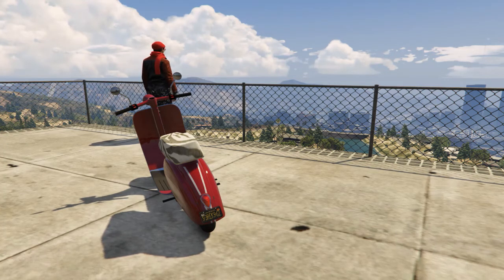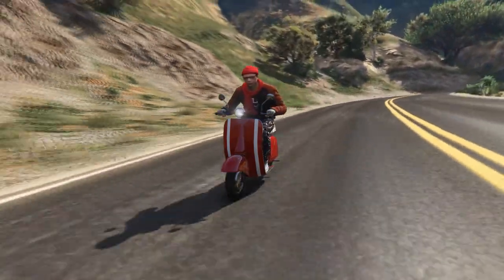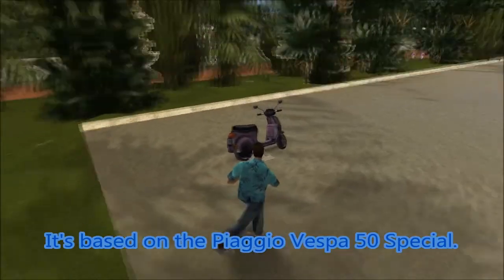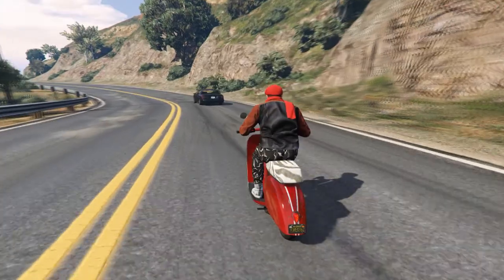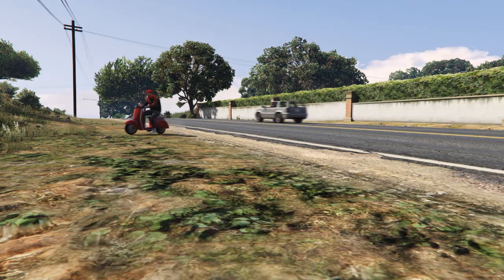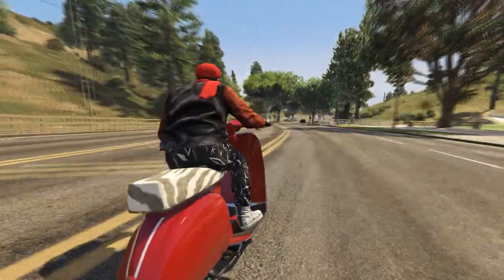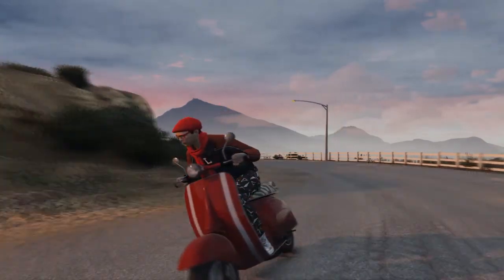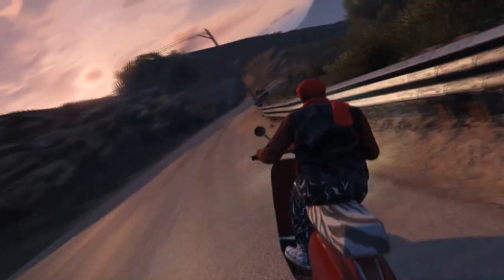Regular Car Reviews: San Andreas - 1969 Pegassi Faggio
Scooter Brothers!